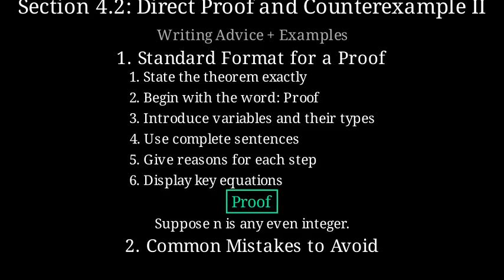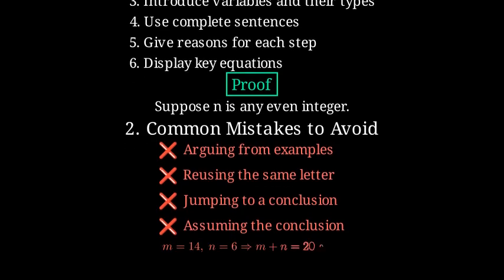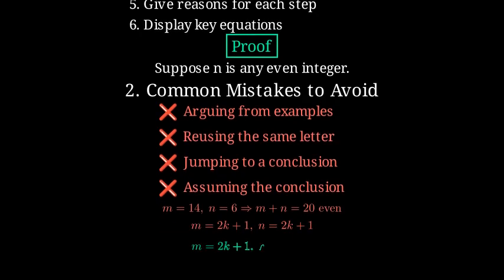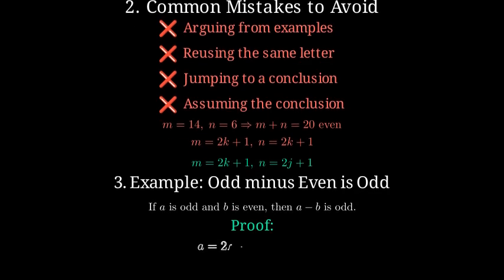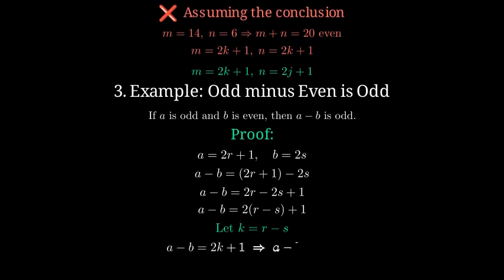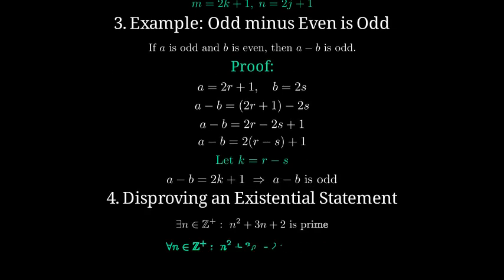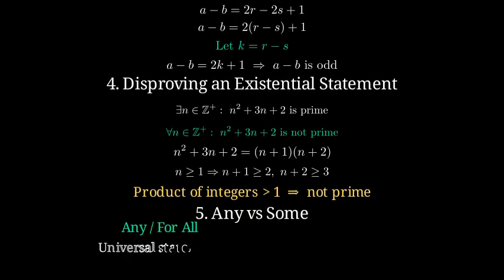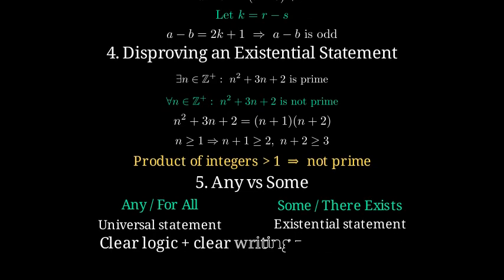Number theory, proof, mistakes